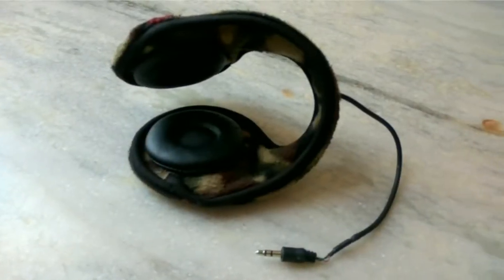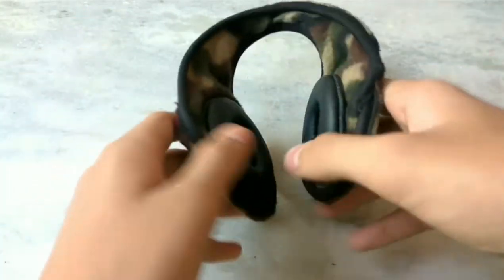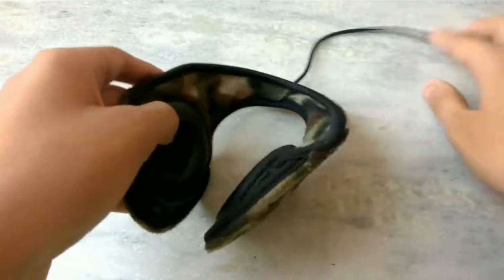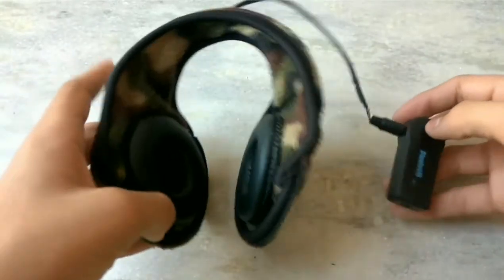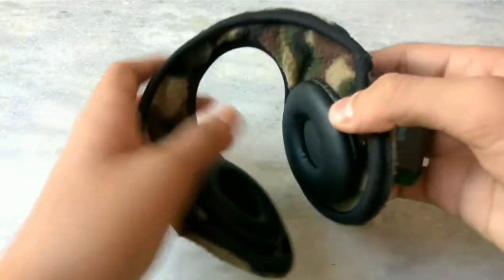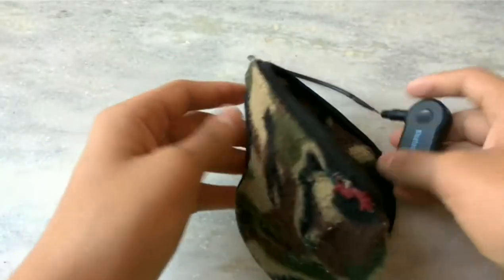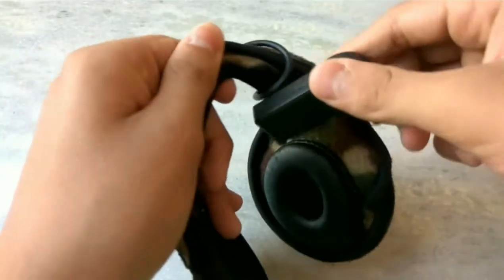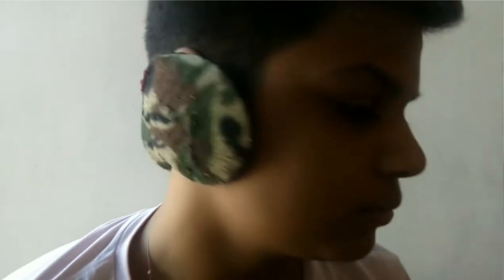How to make headphones with earmuffs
Hello friends in this video I have shown you an unusual idea from a wind blocker for our ears that I modified into a working headphones.